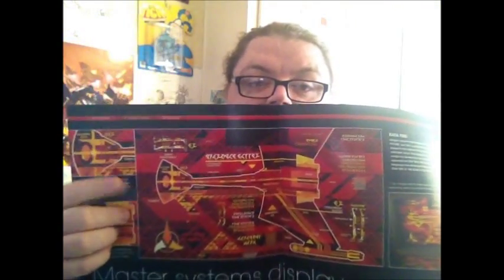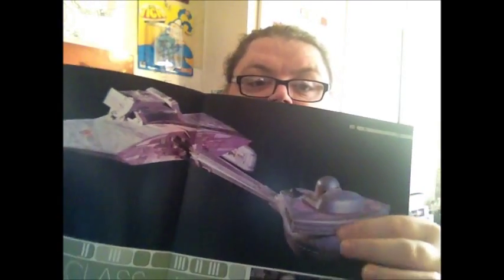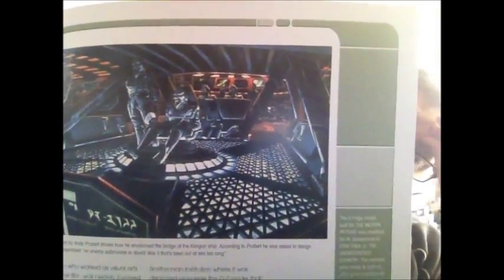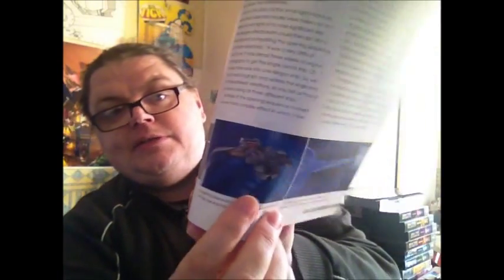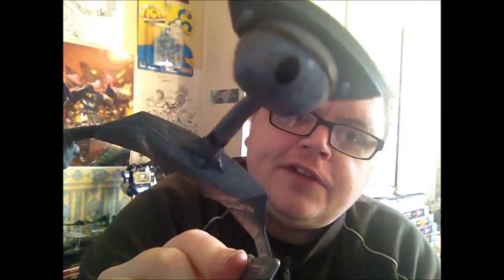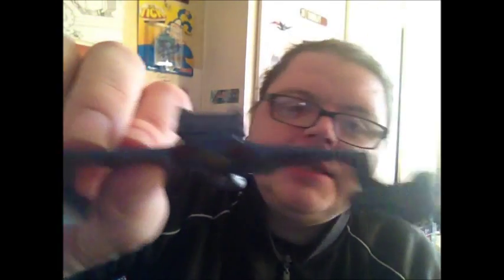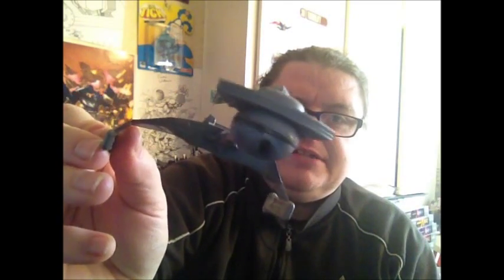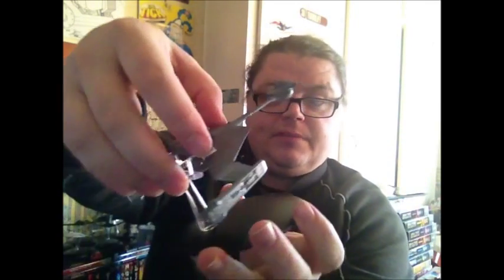Star Trek: The Official Starships Collection Issue #7 K'Tinga-Class Battle Cruiser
HIja' vIghel jIH k't tIv inga-Segh may'Duj!

(yes I talk about the  K'T'inga-Class Battle Cruiser enjoy) as seen in "Star Trek: The Motion Picture"